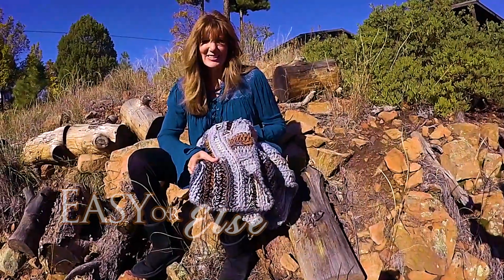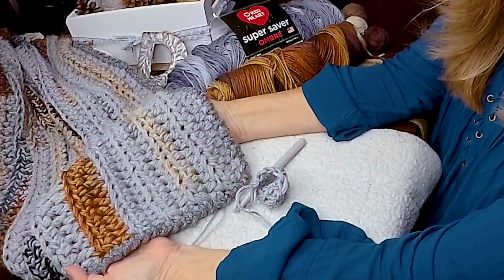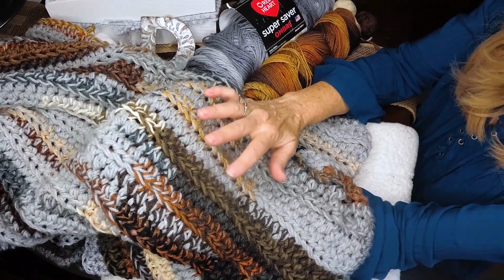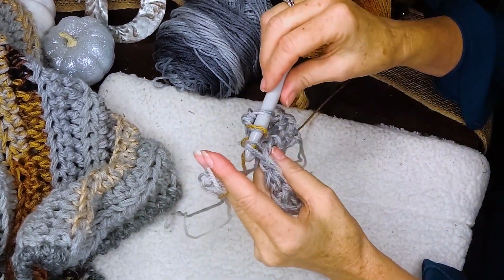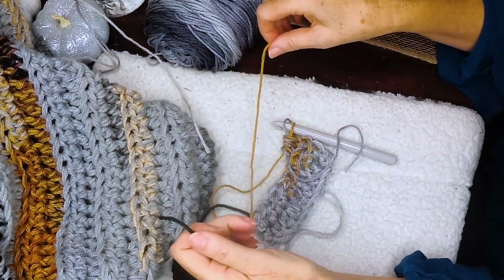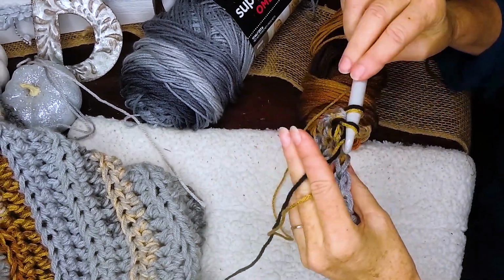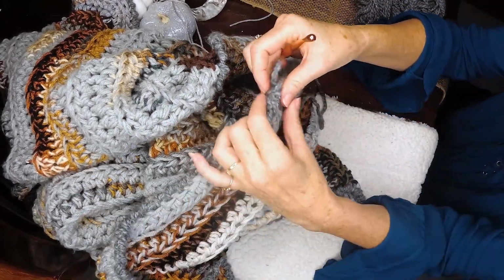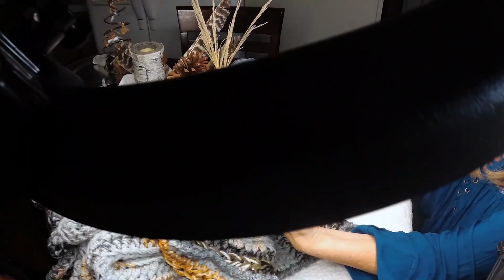Create a Crocheted Rusty Metal Throw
Learn how to : ✔Crochet a half double crochet in back loops. ✔ Tie yarn together with really small knots for color changes. ✔ Crab Stitch. ✔ And a tip in buying yarn colors...